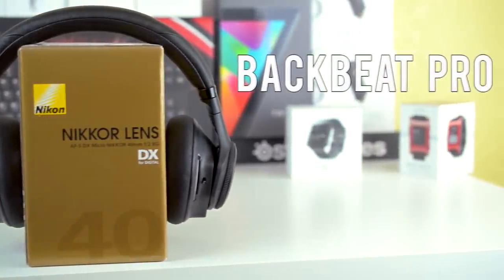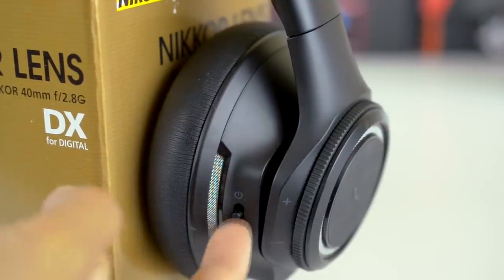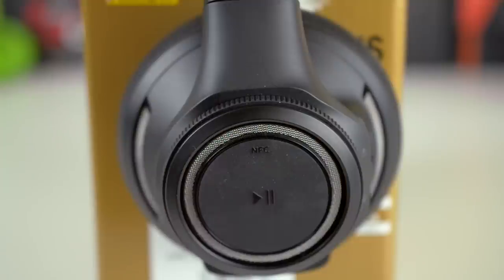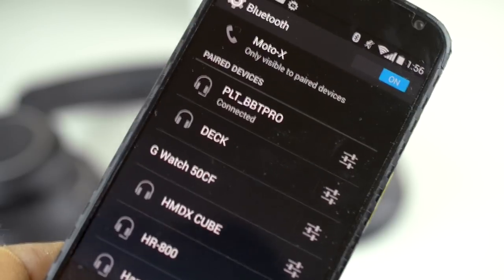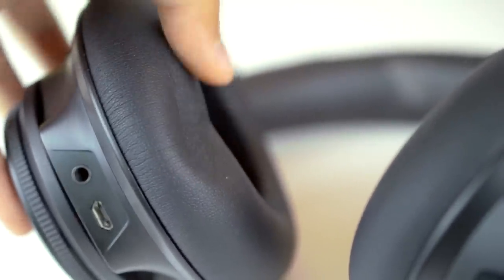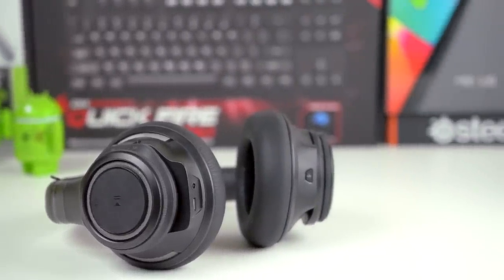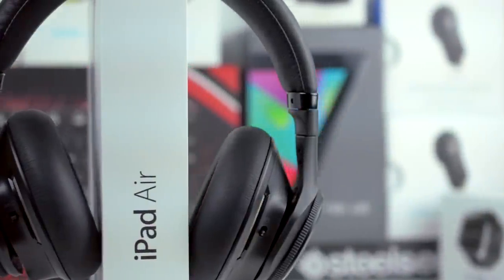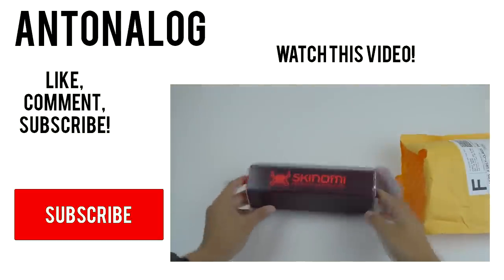BackBeat Pro Review